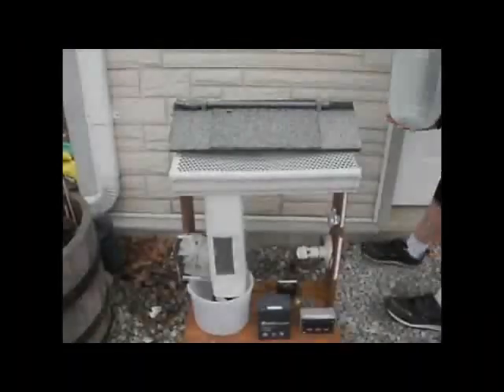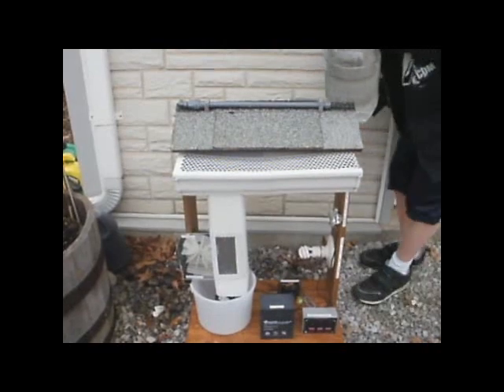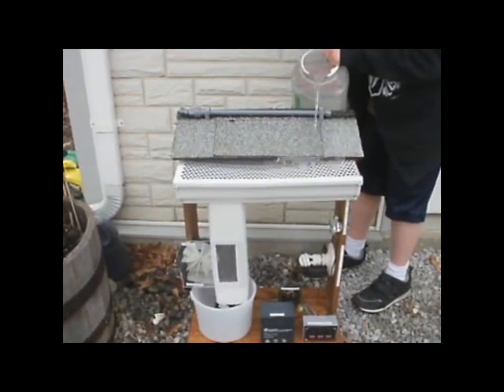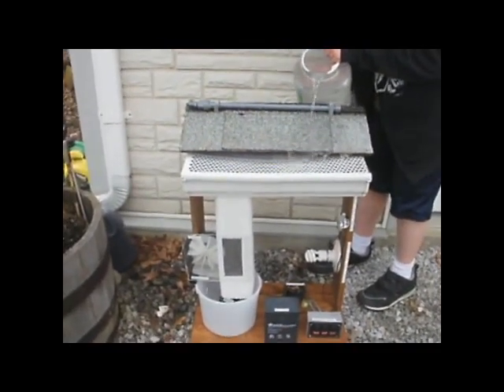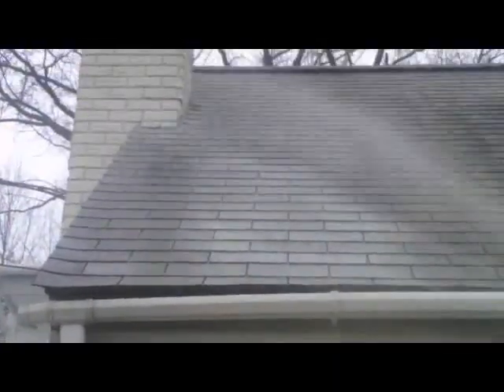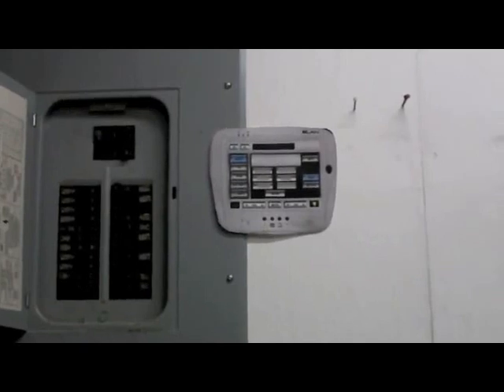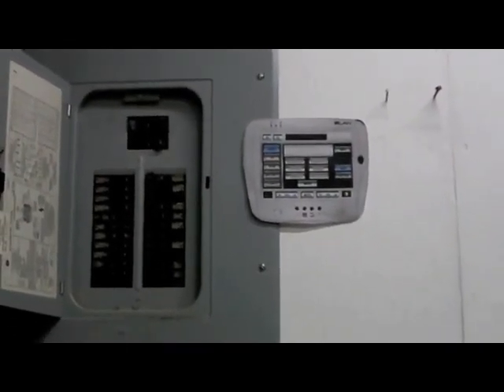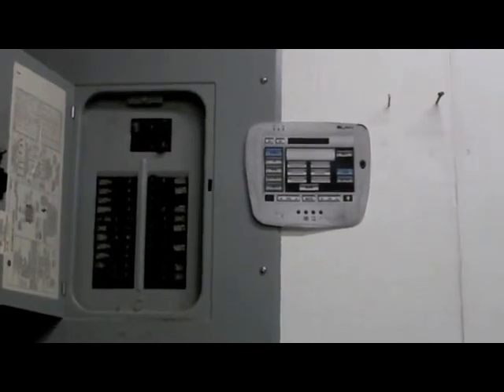Downspout Generator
Downspout Generator for Exploravision Project